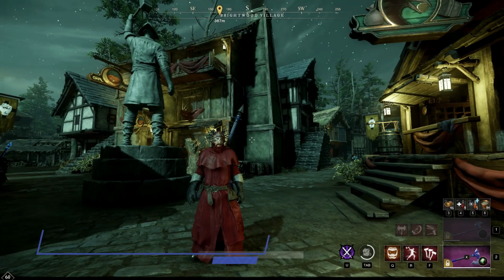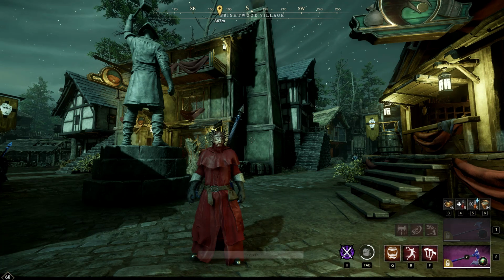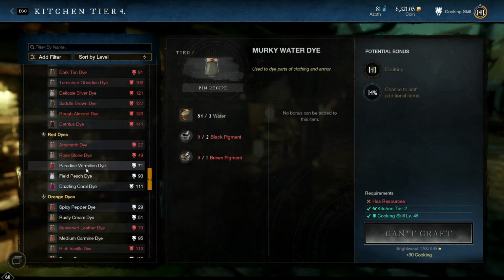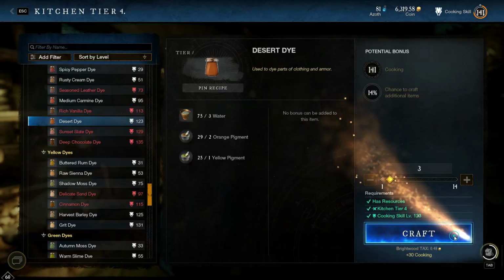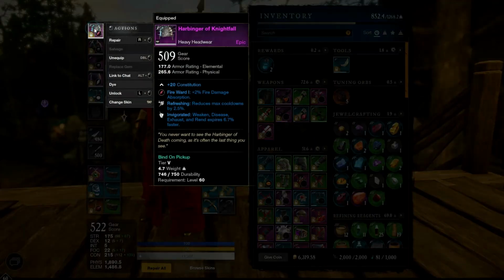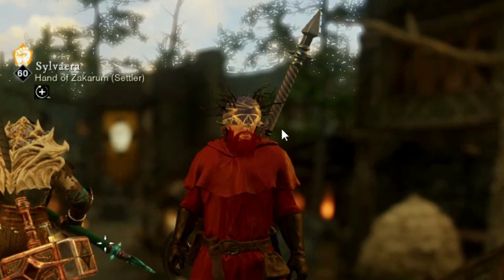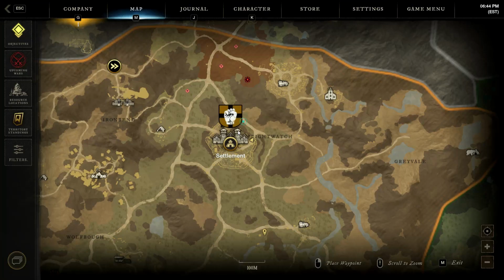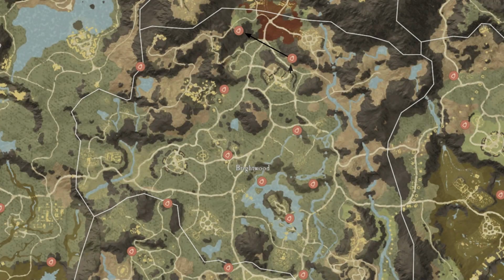Black Pigment Farm - New World Dye Guide - Black Pigment Farming Route in Brightwood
A nice route to farm 7 Black Pigment Prismablooms.

TIMESTAMPS:
00:00 INTRO
00:19 What are dyes used for?
00:42MAKE DYES
01:17 EQUIP DYES
02:21 FARMING ROUTE MAP
02:29 START OF ROUTE
02:38 NODE #1
03:40 NODE #2
04:32 NODE #3
05:25 NODE #4
06:00 NODE #5
06:52 NODE #6
07:41  NODE #7

We discuss how to craft dyes in new world. I also go over where and how to find the Black Pigment in New World. The Black Pigment Prismabloom's are all located in Brightwood. Use the timestamps above.